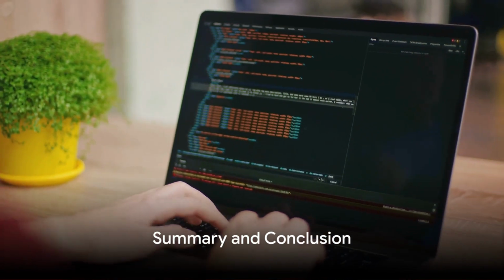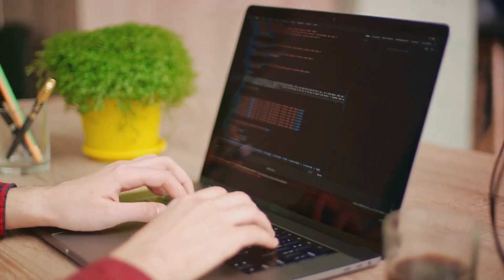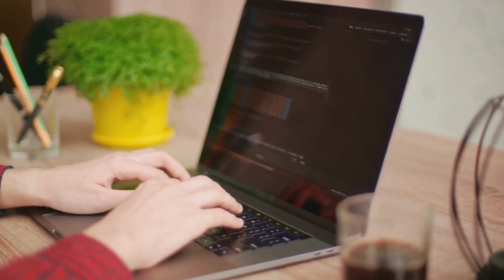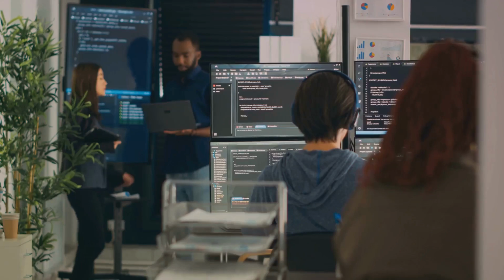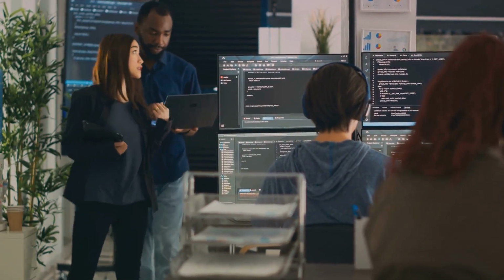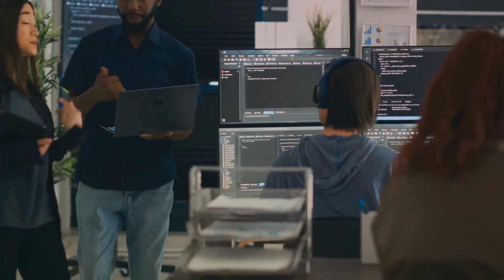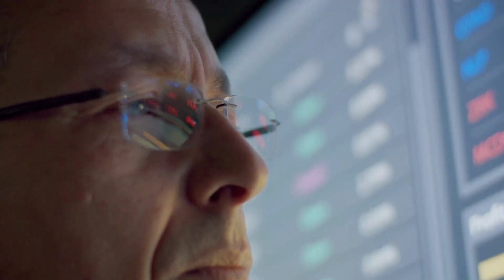Decoding Database Models - A Fun Journey Awaits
Understanding these different database models is crucial for designing efficient and effective databases. It involves analyzing the requirements of the system, considering the nature of the data, and selecting the most appropriate model. Each model has its strengths and weaknesses, and the choice depends on factors such as data complexity, relationships, and performance requirements.